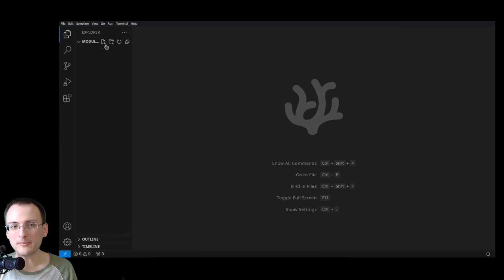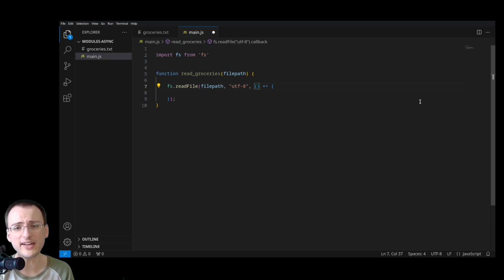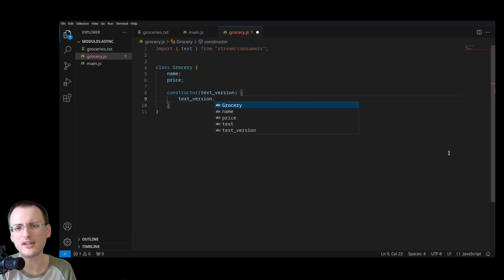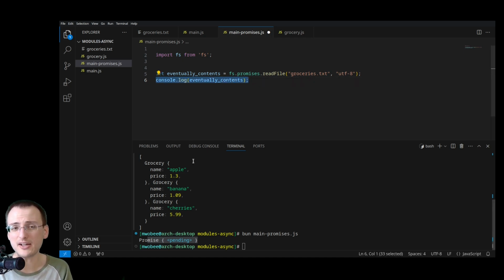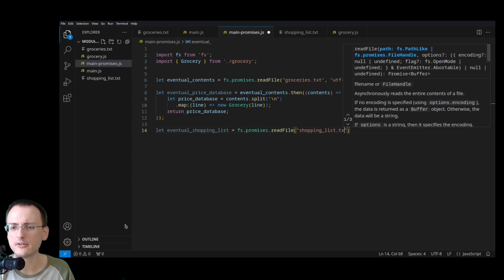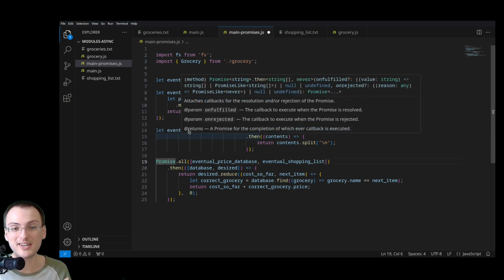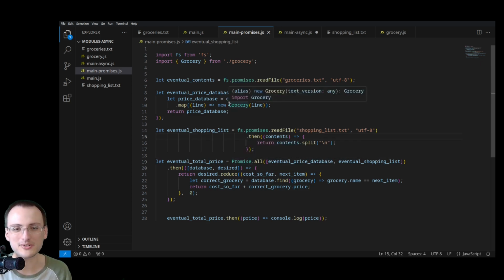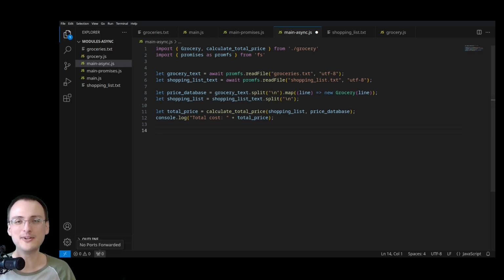Javascript as a Standalone Language: Modules and Async Functions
In this video, we talk about the module system in Javascript and see how we can import modules to make additional functions available to us, either from another file or from the standard library. We also explore how asynchronous behavior can be handled with callbacks or promises (including by using the await keyword.)

0:00 Introduction
01:13 Importing 'fs'
03:22 Callback functions
07:28 Exporting from files
10:14 Promises
12:32 Aside about Array.map()
13:00 Chaining promises together
14:39 Composing promises with Promise.all()
17:21 Aside about Array.reduce()
18:40 Finishing promise composition
20:02 Await/Async
25:56 Summary and Recap